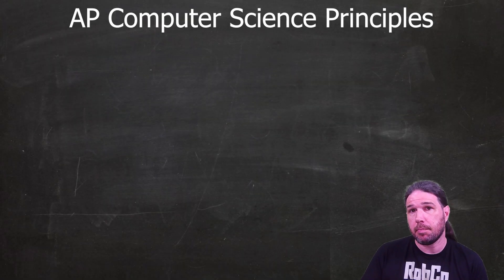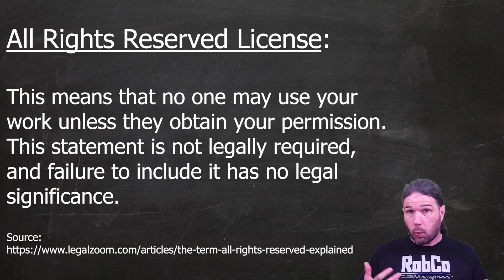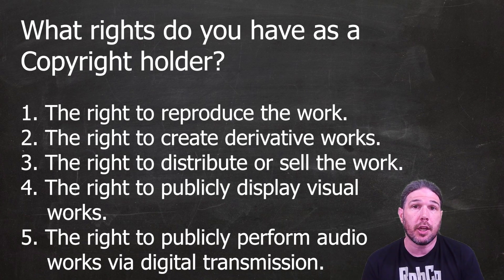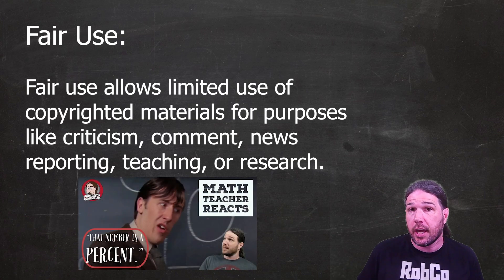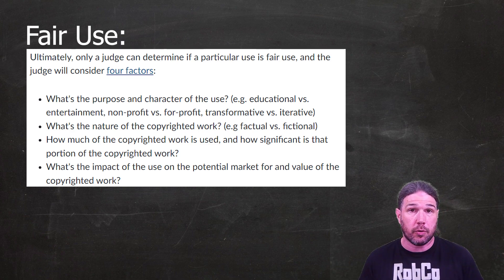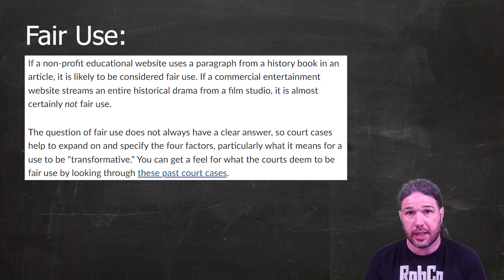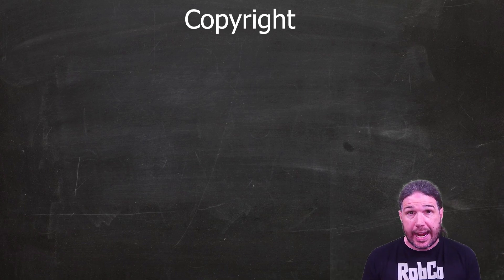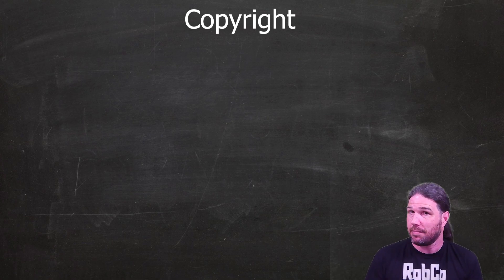Copyright: The Basics - AP Computer Science Principles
I've been putting off making this video because copyright is such a deep and complex topic. I compromised by making a very basic, surface-level video on the topic and linking to a bunch of videos where you can learn more. So here they are!